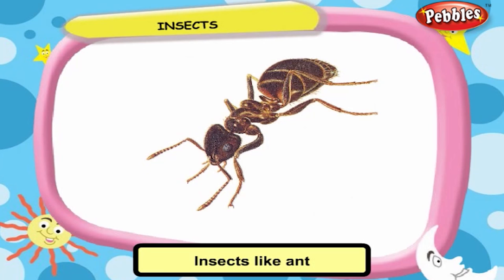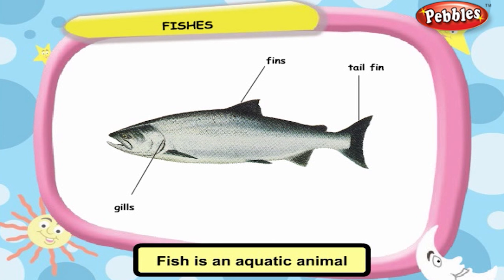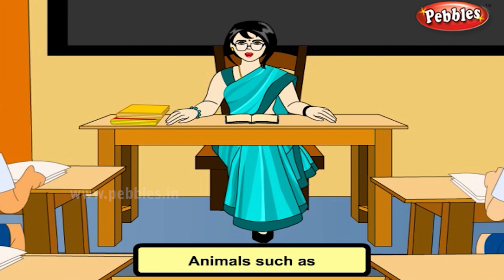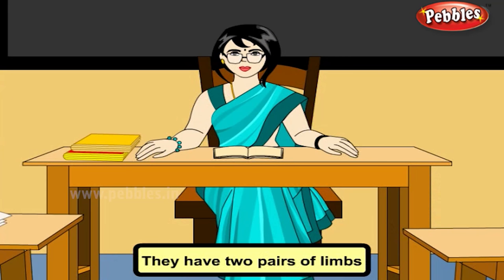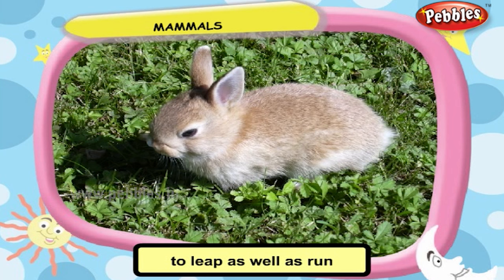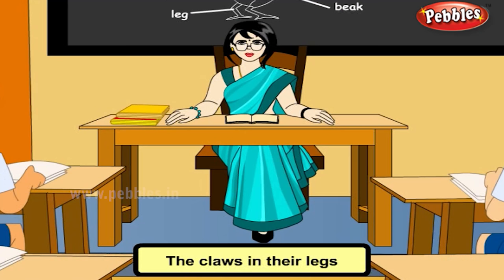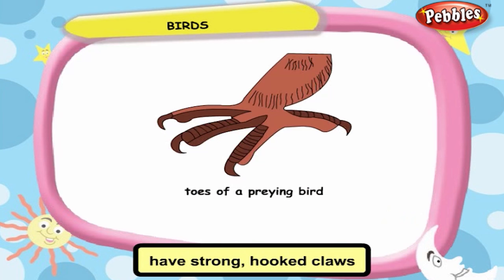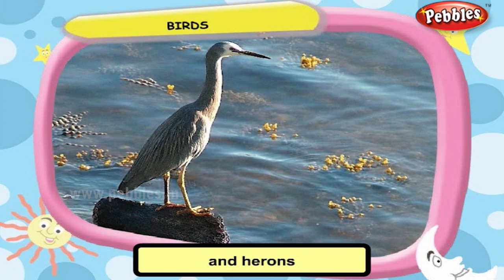Science For Class 3 : Movement of Animals | Science Videos For Kids | Science Projects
Pebbles present Learn Science For Class 3. Learn Science for Kids with animated examples & excellent voice over in HD Quality.

Learn Science For Class 3 Video Series Covers the Following Topics :

Learn Science For Class 3 Kids : Movement of Animals
Learn Science For Class 3 Kids : Our Living World
Learn Science For Class 3 Kids : Plant Life
Learn Science For Class 3 Kids : Amazing Animals
Learn Science For Class 3 Kids : Food and Feeding Habits of Animals
Learn Science For Class 3 Kids : How Birds Fly
Learn Science For Class 3 Kids : Homes of Animals
Learn Science For Class 3 Kids : Human Body
Learn Science For Class 3 Kids : Food and Preservation
Learn Science For Class 3 Kids : Matters and Materials
Learn Science For Class 3 Kids : Solubility of Substances
Learn Science For Class 3 Kids : Weather and Seasons
Learn Science For Class 3 Kids : Our Universe
Learn Science For Class 3 Kids : Modes of Transport